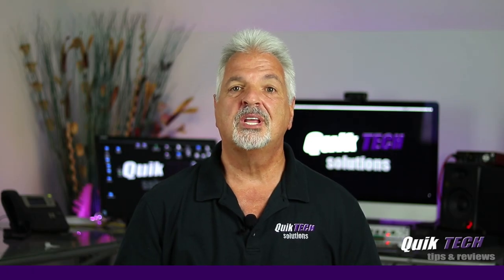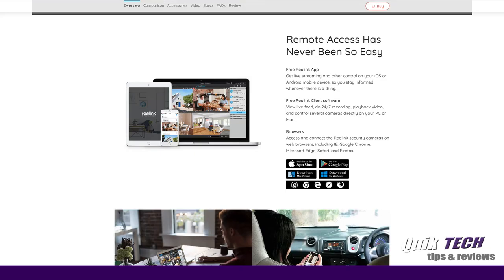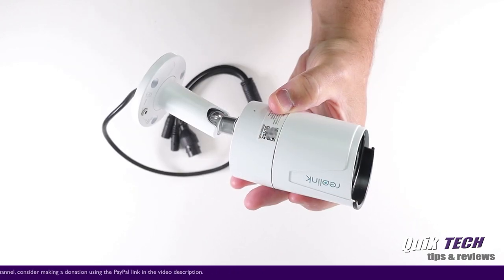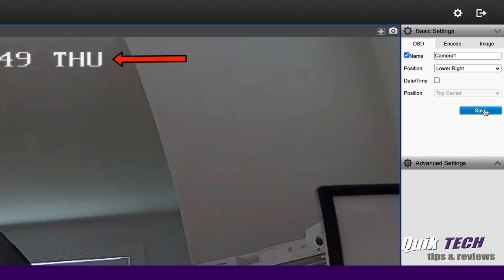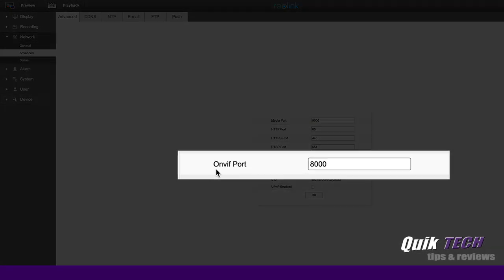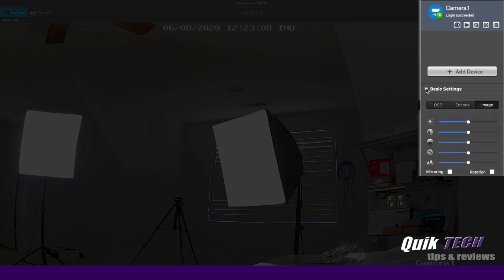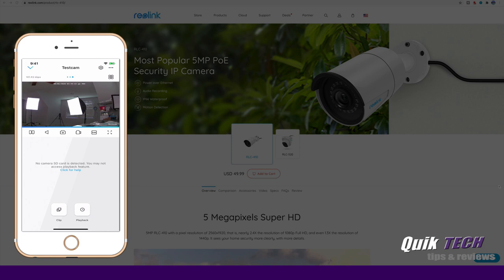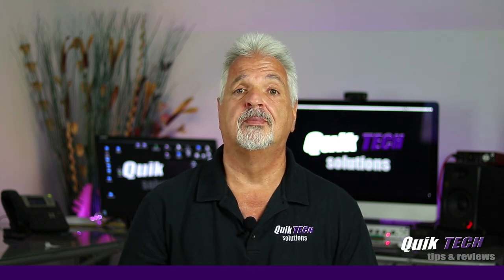Reolink RLC-410 5MP Security Camera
In this video, Reolink RLC-410 5MP Security Camera, I take a look at the features, do a quick unboxing, then look at three ways to view the camera video.

Reolink RLC-410 5MP

Vankyo Alpha X180 Wireless Earbuds

EdgeRouter 6P

EdgeRouter 4 & 6P Rack Mount Kit

SanDisk Ultra 3D SSD 500 GB

Crucial 16 GB Kit DDR3

Regards!!